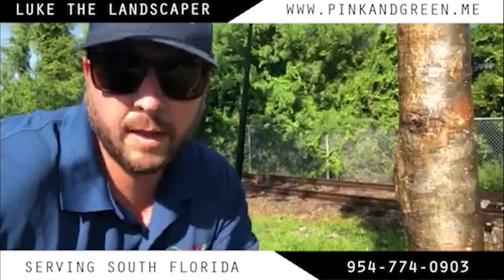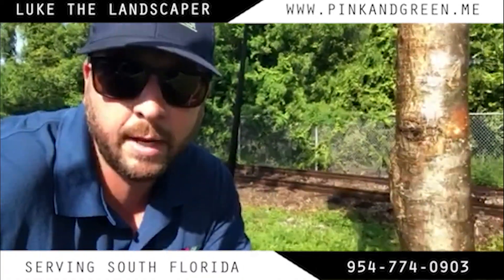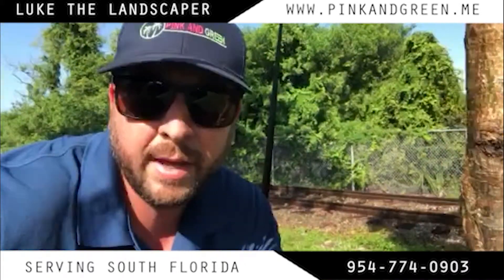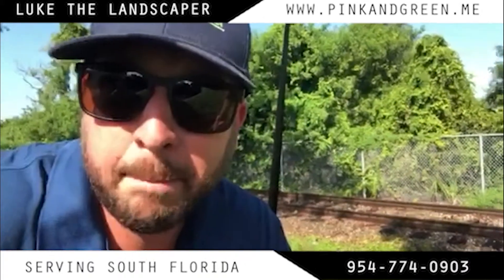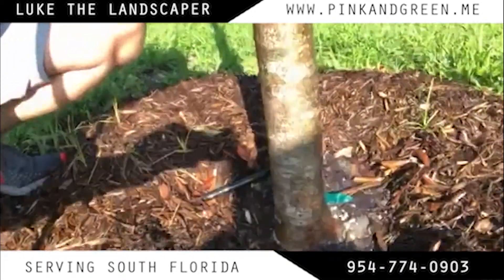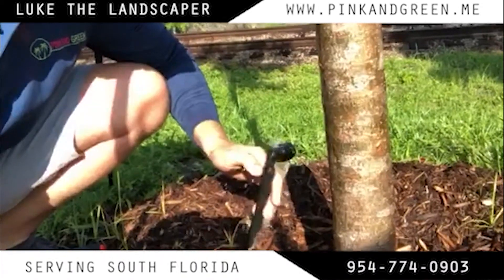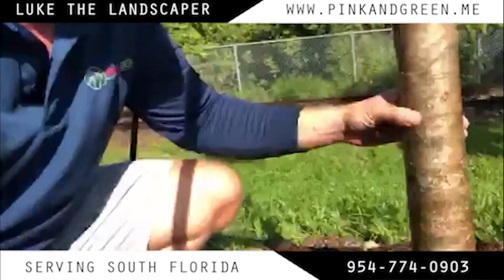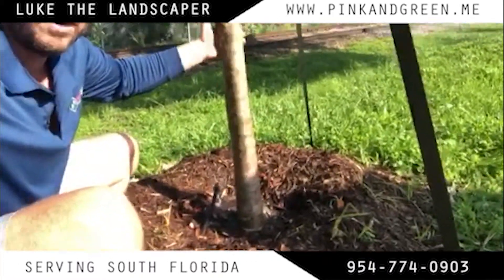What is a Bubbler? | Luke The Landscaper | Pink and Green